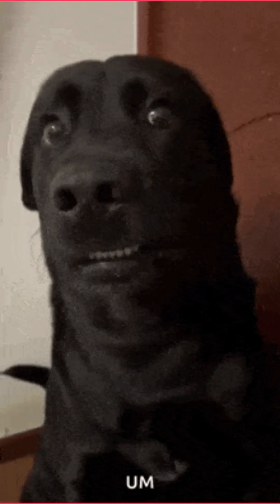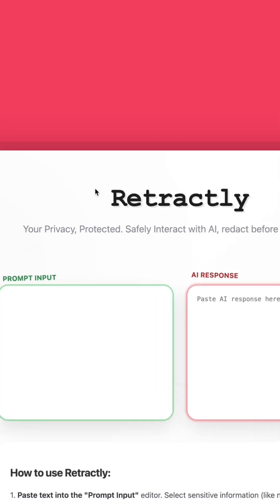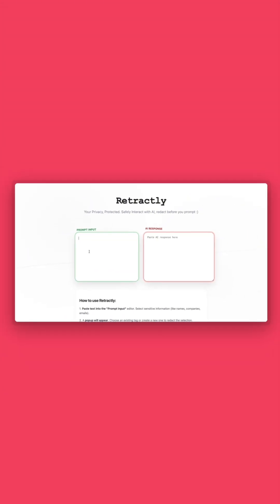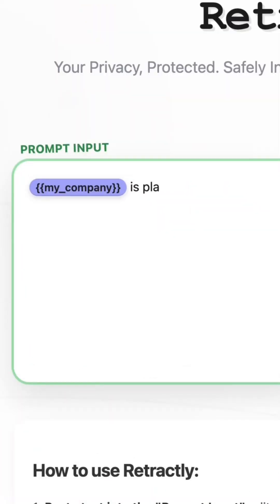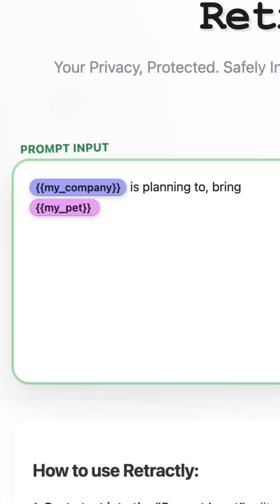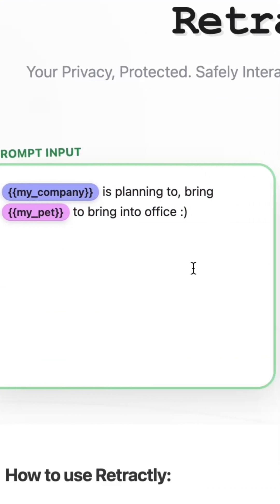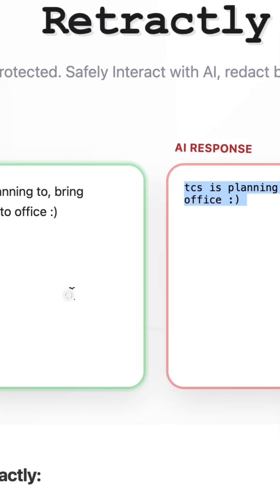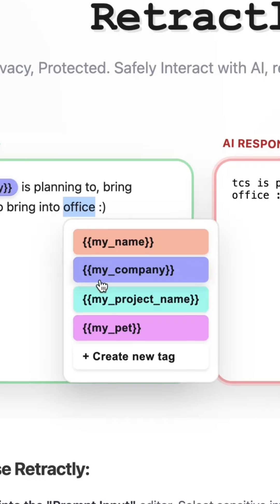Stop Losing Control of Your Data in ChatGPT | Retractly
Every time you use ChatGPT's temp chat or type sensitive information, you're giving up control. Your data leaves your hands forever.
I built Retractly to fix this.
Retractly automatically redacts sensitive information before you send prompts to AI. Names, emails, companies—all replaced with placeholders. The AI gets the sanitized version, you get the full answer back, and everything is restored locally in your browser.
✅ No servers
✅ No tracking
✅ 100% client-side
✅ Open DevTools and verify it yourself
The AI never sees your real data. But you still get complete, useful responses.
It's not about hiding from AI. It's about never losing control in the first place.